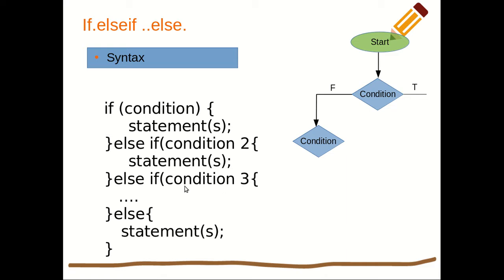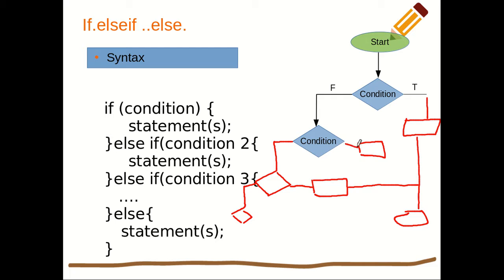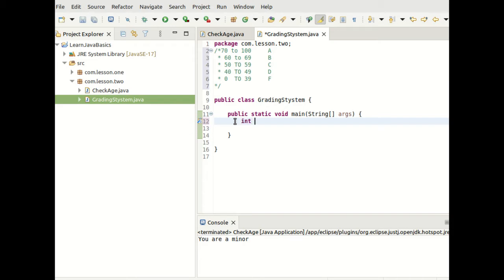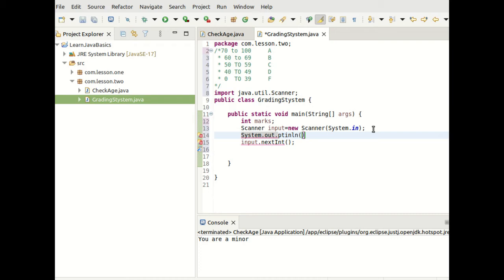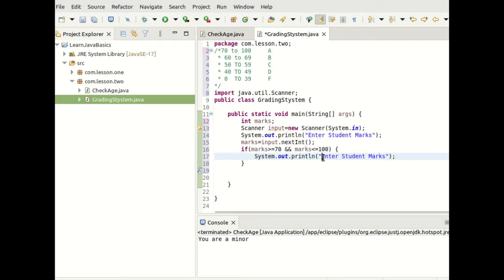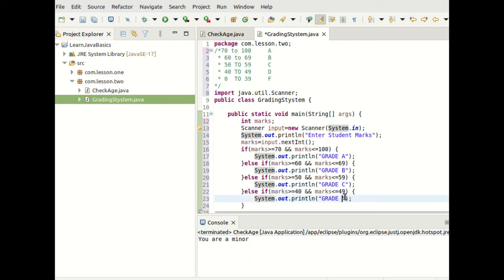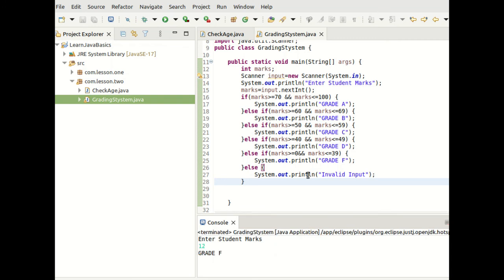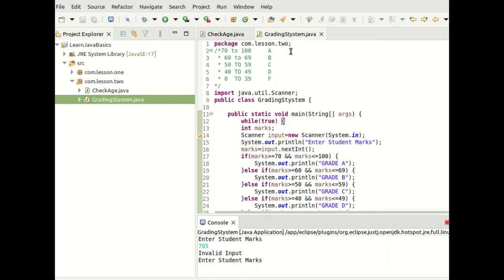Lesson 2 Part 2-Control Structures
In this video, i have discussed the decision structure if., if..else and if..else if and demonstrated their application through java programs.

Machine language
programming basic
HTML
CSS
OpenGl programming
Variables
Variable identifiers
Data Types
Printf
Constants
Return Statement
Control structures in programming
If Statements
Switch Statements
Structs
While Loops
For Loops
Nested Loops
Memory Addresses
Pointers
Dereferencing Pointers
Writing Files
Reading Files